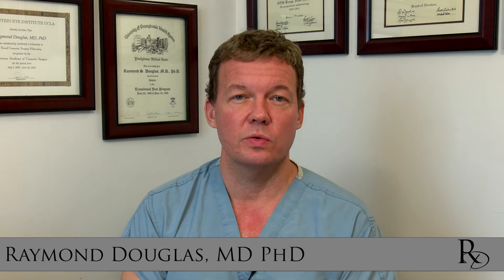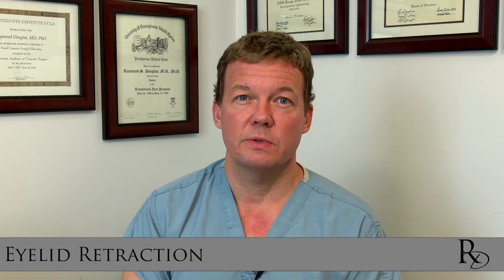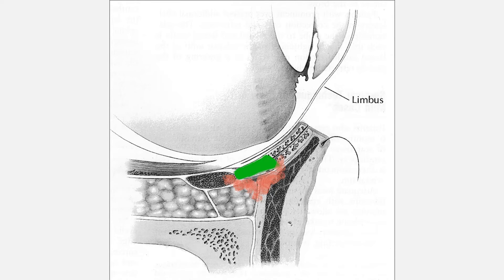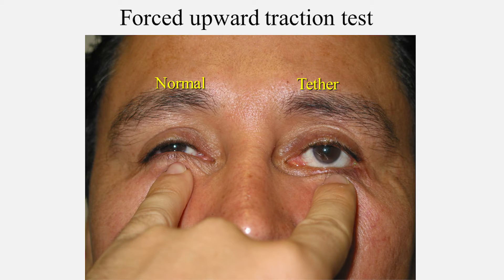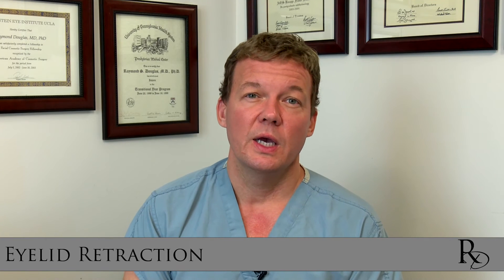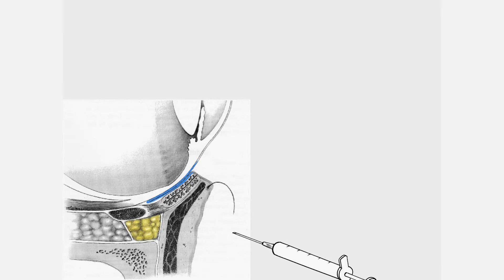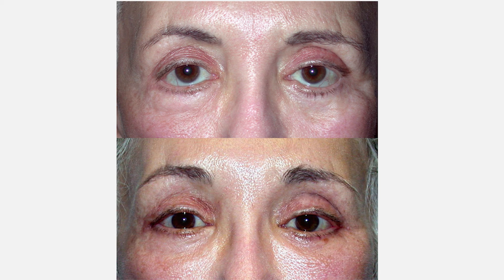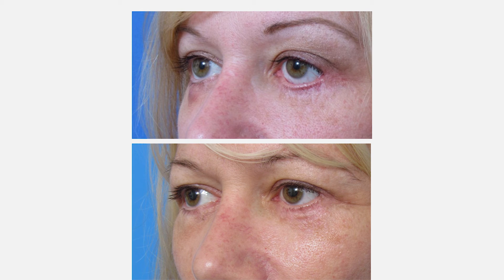Eyelid Retraction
Often in thyroid eye disease, the eyelids open too widely. This accounts for the staring appearance associated with the disease, and it causes the eyes to become dry. The opened eyelids give an unnatural appearance to the eye; and because the disease often affects each eye a little differently, the eyelids can become asymmetrical. Occasionally the opposite problem occurs and the eyelids droop.

Eyelid repositioning surgery is carried out under local anesthesia on an outpatient basis. The surgeon releases eyelid muscles or tendons that have become tight, allowing the eyelid to return to a more natural position. Sometimes, particularly in the lower eyelid, tissue is added to reinforce the newly relaxed tissues.